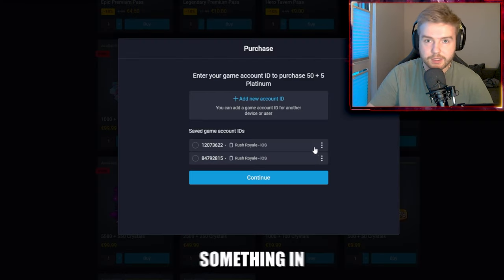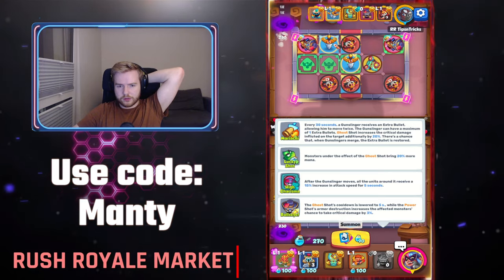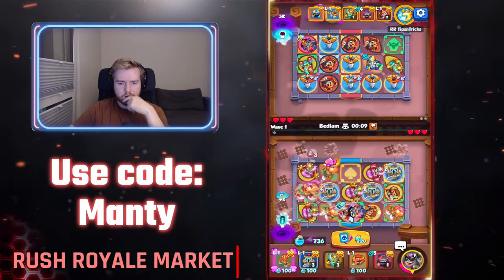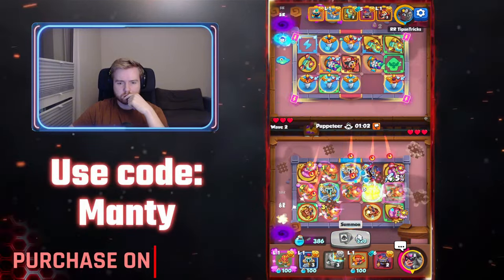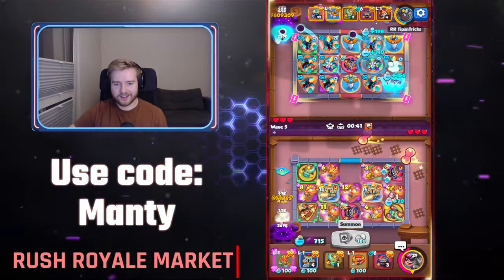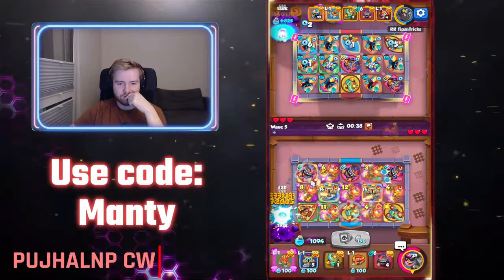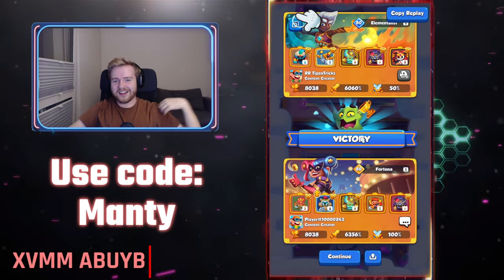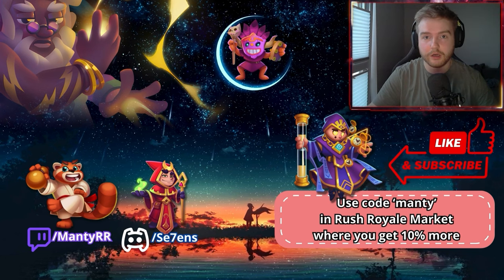GUNS AND BLADES | Rush Royale Dev Build 27.0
0:00 Intro
0:39 Game
13:44 Post Game Thoughts
14:26 Outro